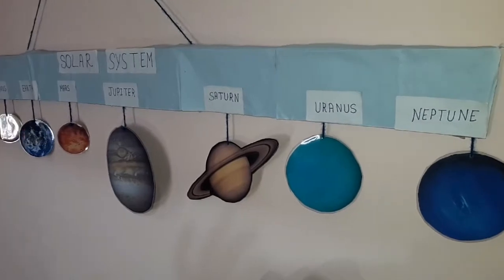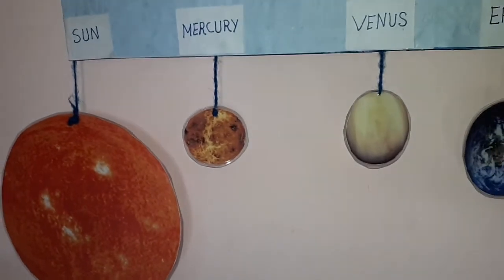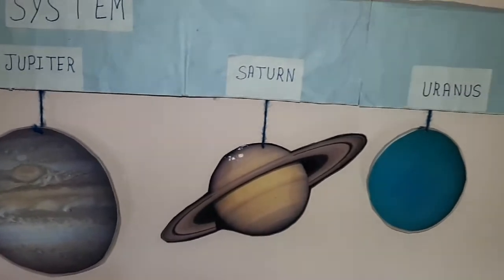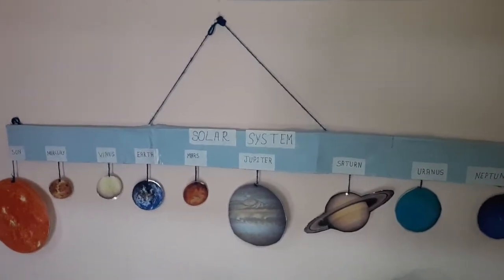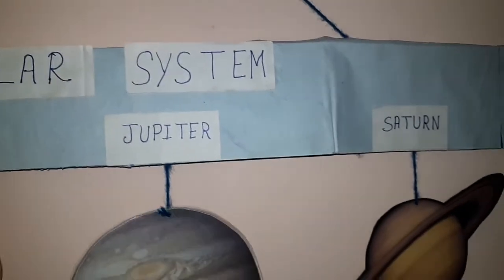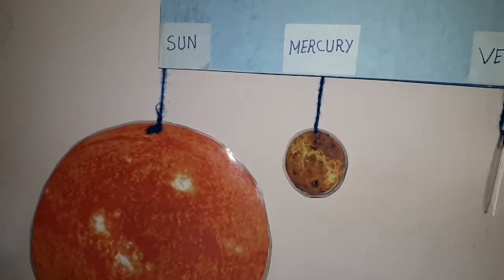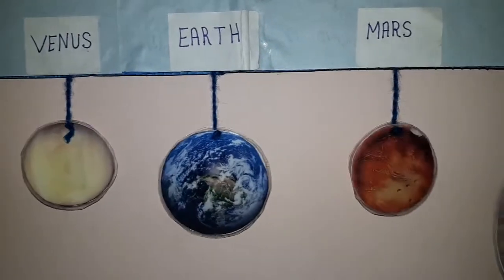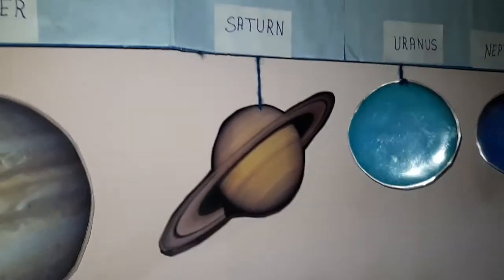Solar system 3d model/Solar system model for school project/Kansal creation/science/Sst model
Welcome back friends...how are you all...
This is a model of solar system very easy to make primary school students can make it easily. if u like this so plz
SHARE AND
sst/Scienceproject
Model of solar system
Solar system model
3d model of solar eclipse
3d model of lunar eclipse
Model of soil layers
Soil profiles
Layers of the Earth
Earth model
Volcano Eruptions
Model of moon
Sst project
Science project
School project for exhibition
 model of Digestive system
Circulatory system model